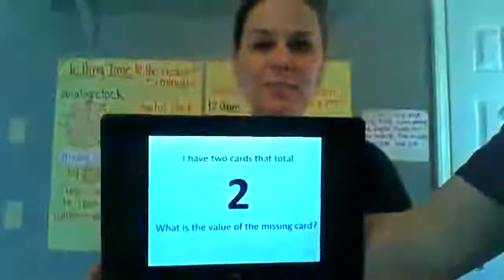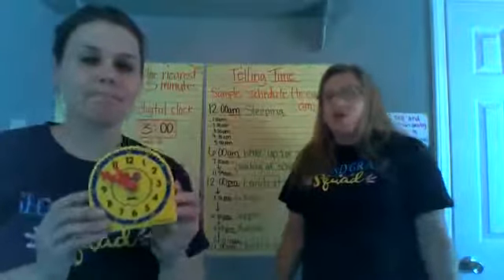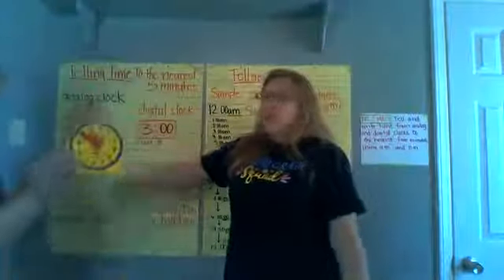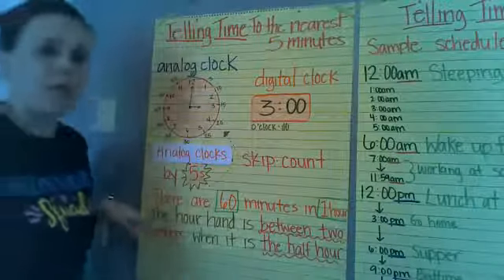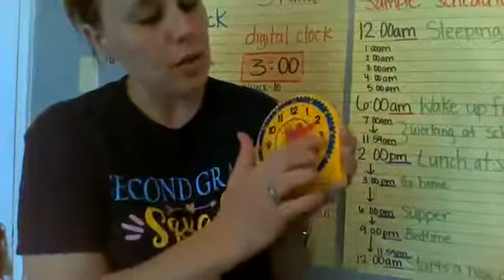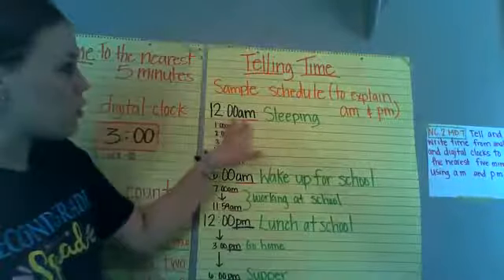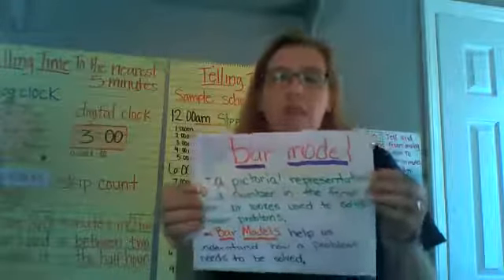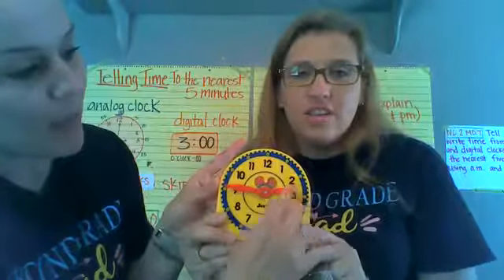Telling Time in 2nd Grade